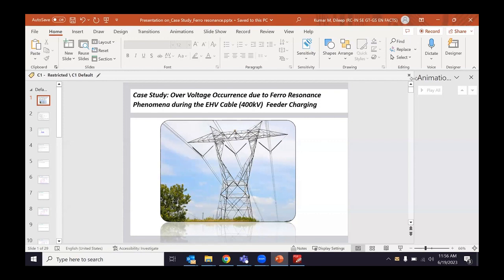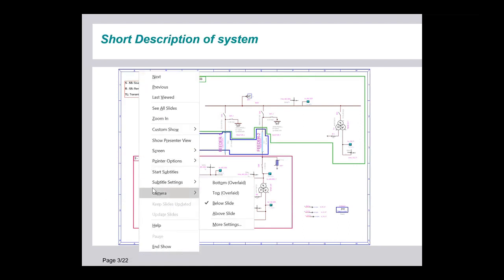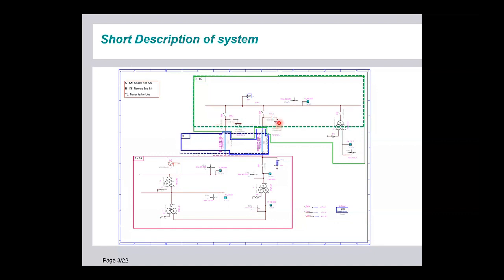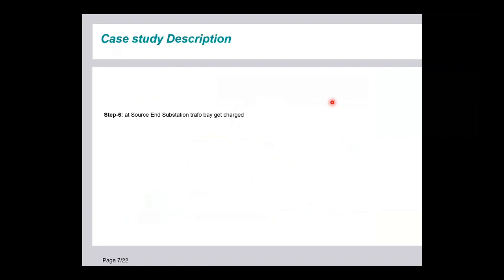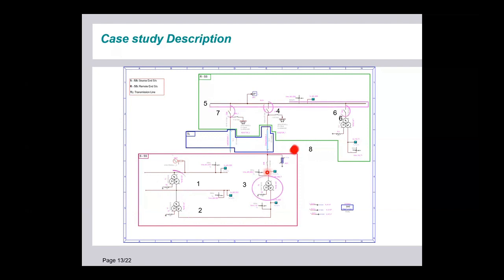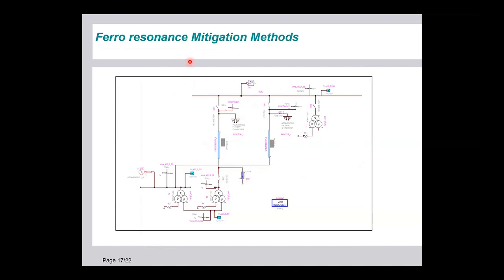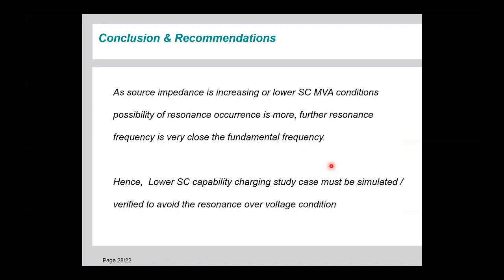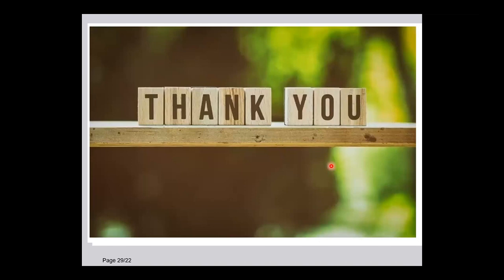Overvoltage Occurrence Due to Ferroresonance Phenomena During The EHV Cable Feeder Charging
EHV cables have higher capacitance and a larger current, which increases the possibility of overvoltage occurrences during the charging. A 400kV EHV cable experienced a long-duration overvoltage incident that damaged the Lightning Arrestor. The incident was analyzed using EMTP®, and mitigation methods for cable charging were proposed. The EMTP simulation and site relay measurements matched closely. The presentation will share the analysis results and mitigation methods.

Author: Dileep Kumar
Company: Siemens